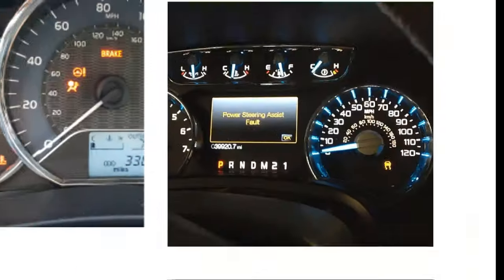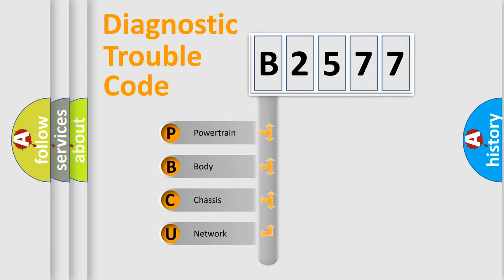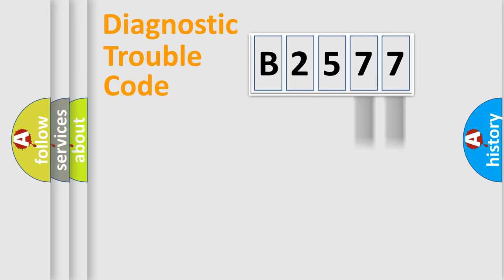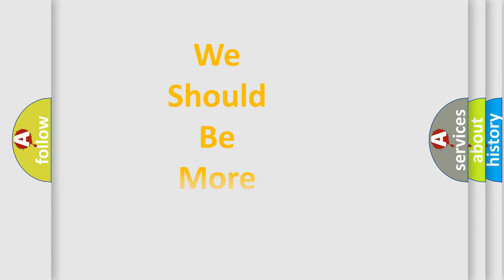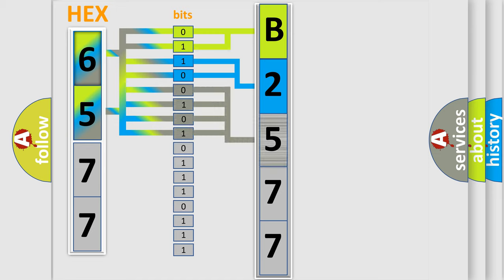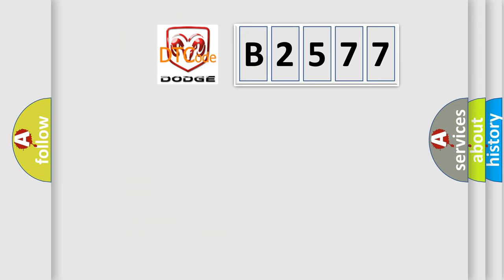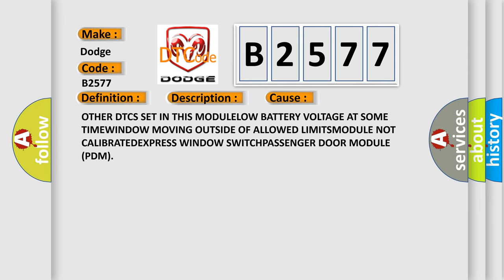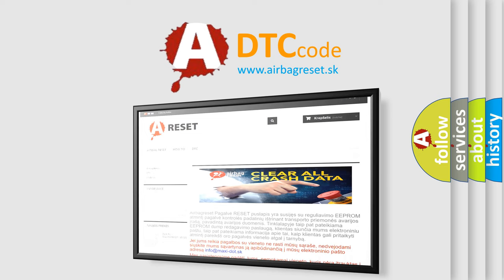DTC Dodge B2577 Short Explanation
Contents:
0:21 Basic DTC analysis according to OBD2 protocol standard.
1:48 Insight into programming
2:58 A diagnostically understandable description of the Diagnostic Trouble Code
3:05 Basic error definition

Make:
Dodge
Code:
B2577
Definition:
Passenger Window Not CalibratedorLost Calibration
Description:
It is possible for this code to set if the battery or the door module was disconnected.
Cause:
OTHER DTCS SET IN THIS MODULELOW BATTERY VOLTAGE AT SOME TIMEWINDOW MOVING OUTSIDE OF ALLOWED LIMITSMODULE NOT CALIBRATEDEXPRESS WINDOW SWITCHPASSENGER DOOR MODULE (PDM)